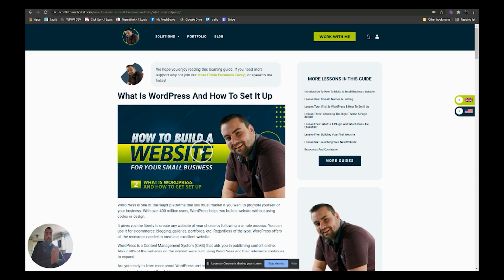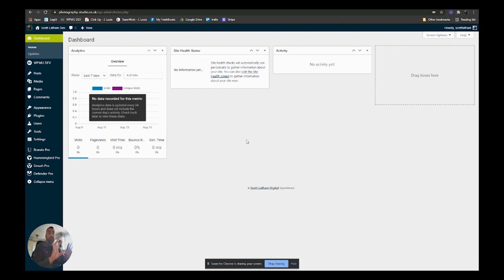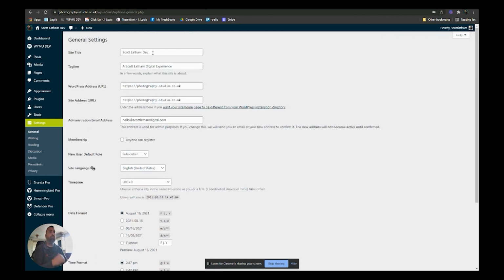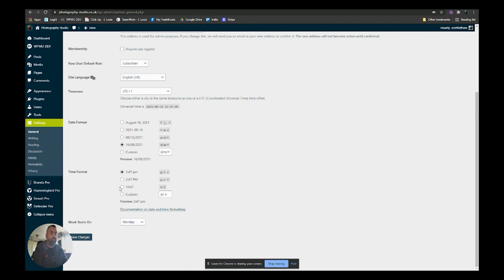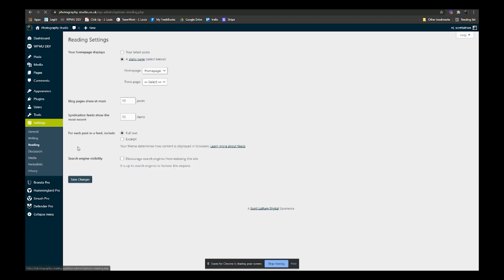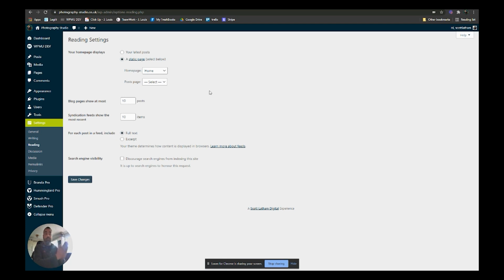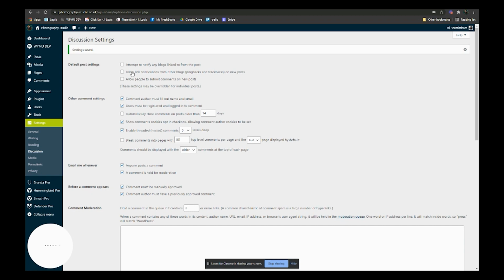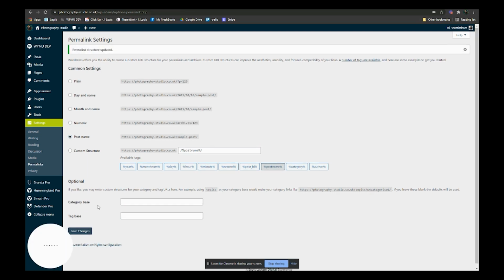What Is WordPress And How To Set It Up Correctly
How To Make A Small Business Website
WHAT IS WORDPRESS? HOW HOW DO YOU SET IT UP CORRECTLY?

Prefer to read tutorials? No problems at all!
We've written this guide as a text article also over

WordPress is one of the major platforms that you must master if you want to promote yourself or your business. With over 400 million users, WordPress helps you build a website without using codes or design.

It gives you the liberty to create any website of your choice by following a simple process. You can use it for e-commerce, blogging, galleries, portfolios, etc. Regardless of the type, WordPress offers all the resources needed to create an excellent website.

WordPress is a Content Management System (CMS) that aids you in publishing content online. About 40% of the websites on the internet were built using WordPress and their relevance continues to expand.

Are you ready to learn more about WordPress and how it works?

❤️ If you find my content helpful, become a channel subscriber and never miss a video when it lands.

🔥 Join my Exclusive Newsletter - It's a sexy mailshot sharing tips, videos, freebies and more!